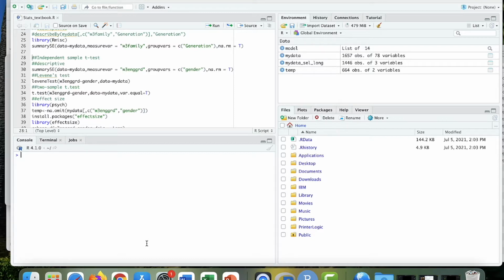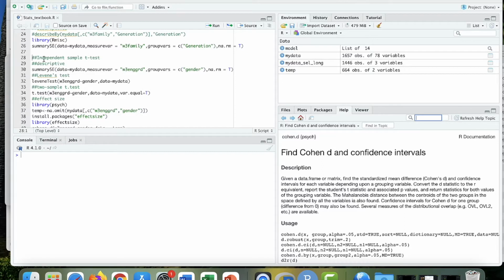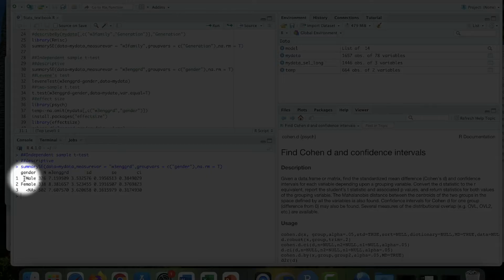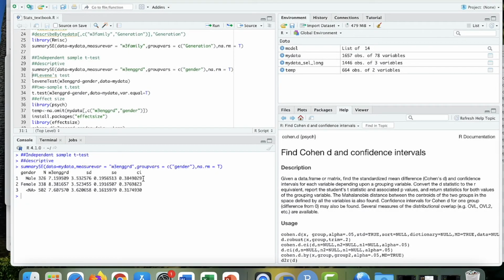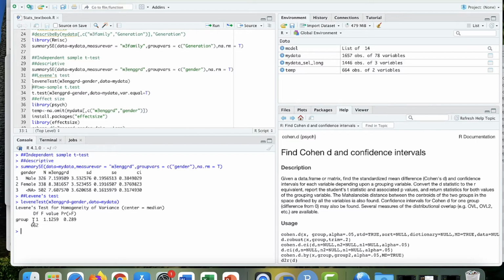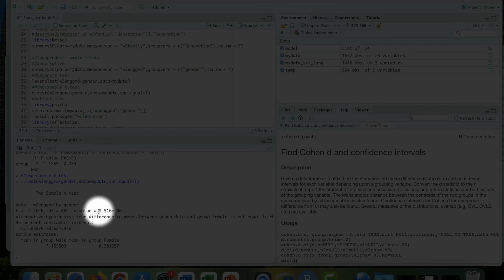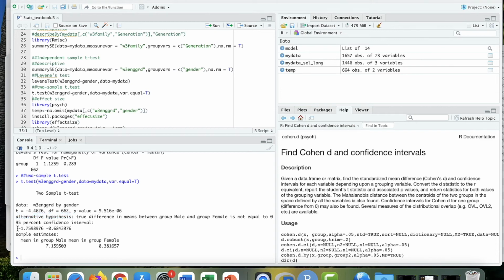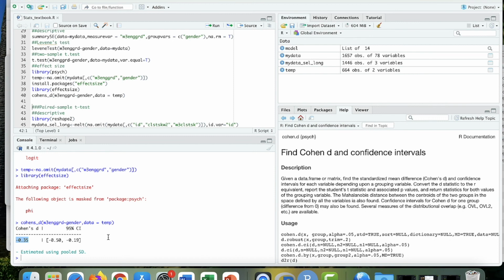Independent t test in R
Tim Urdan, author of Statistics in Plain English, demonstrates how to conduct and interpret an independent t test and effect size (Cohen's d) in the R software package.